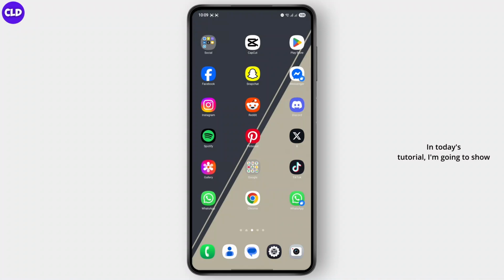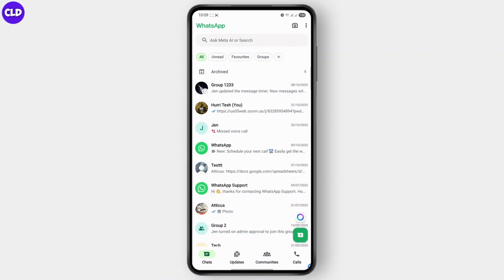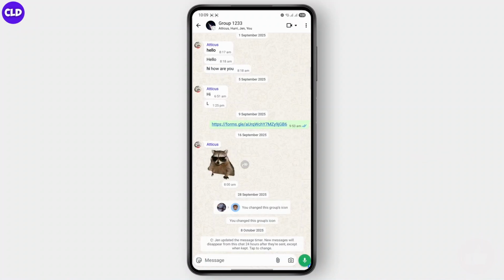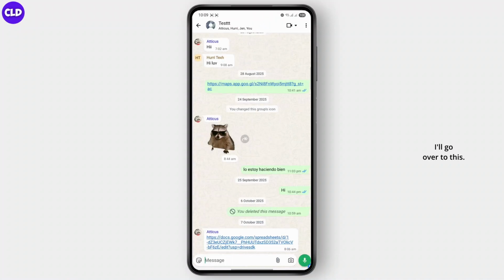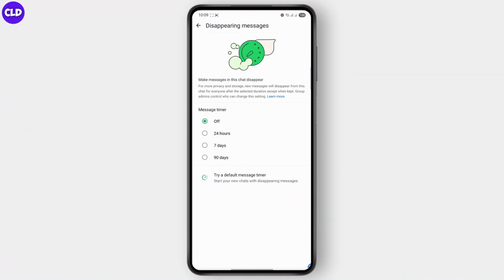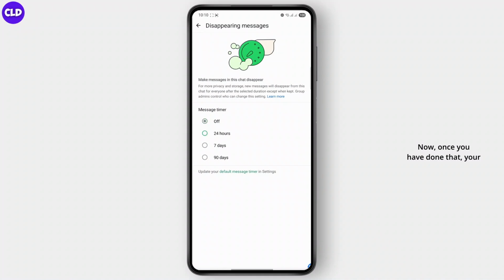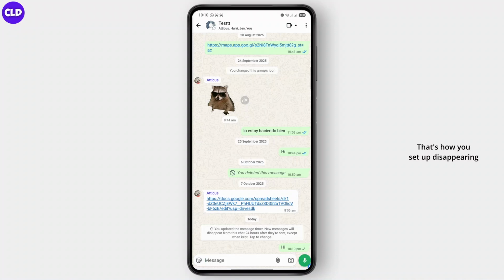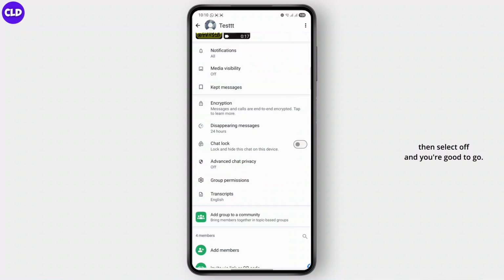How to Enable Auto Delete Messages on WhatsApp?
Want to enable auto-delete messages on WhatsApp to keep your chats clean and organized? This video will guide you through the steps on how to turn on auto-delete messages quickly and easily. Whether you're asking, "How do I enable auto-delete messages on WhatsApp?" or need help with setting up the feature, this tutorial has you covered. Learn the steps to automatically delete old messages and manage your WhatsApp chats effortlessly. Watch now to see how you can enable auto-delete messages on WhatsApp today!

Timestamps:
00:00 How to Enable Auto Delete Messages on WhatsApp
00:06 How Do I Turn On Auto Delete Messages on WhatsApp?